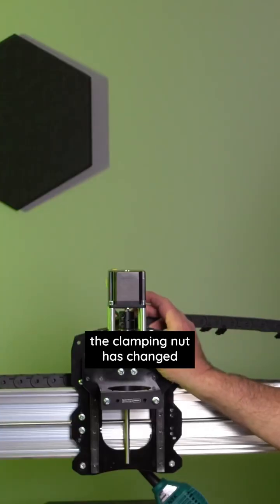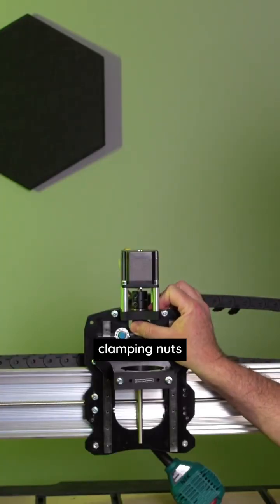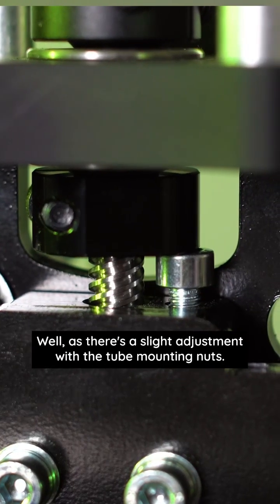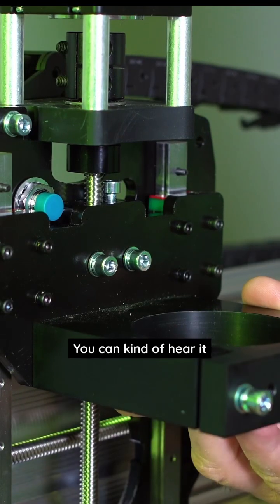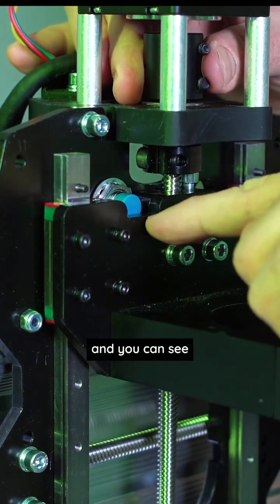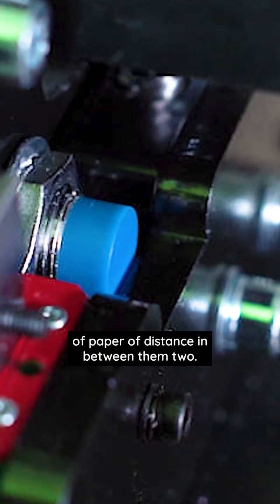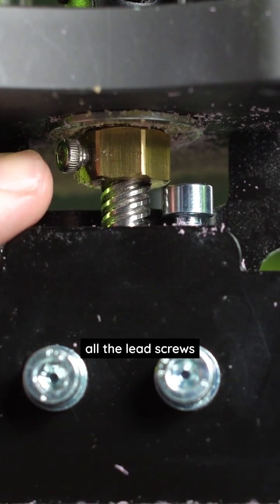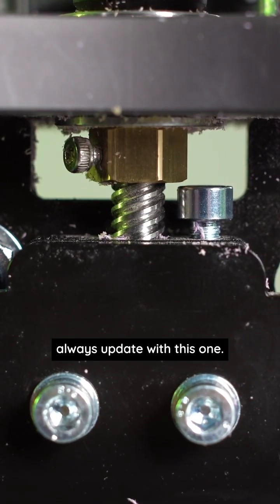LongMill CNC Inductive Sensors and Clamping Nut Tip!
Dealing with Z sensor issues while using clamping nuts and inductive sensors in your CNC setup? Jason's got the fix you need.